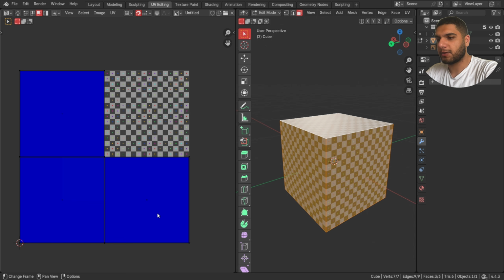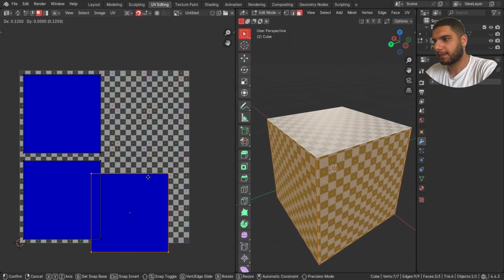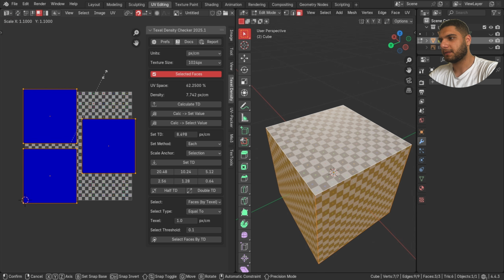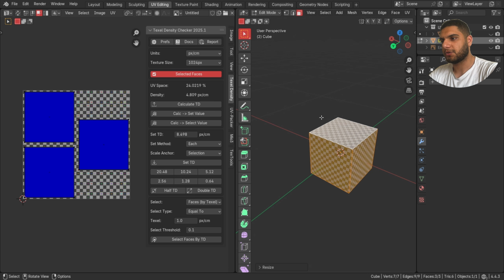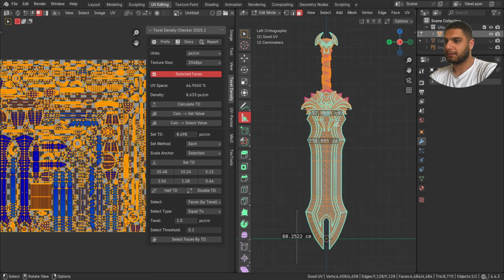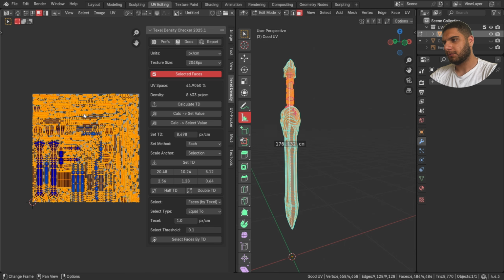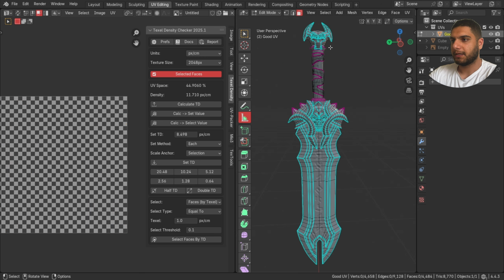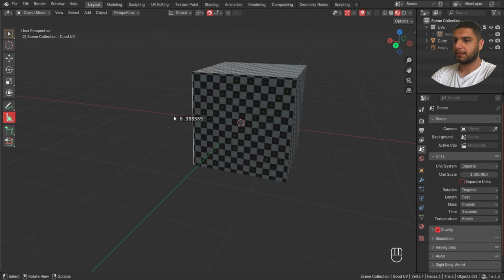Texel Density Explained in 12 Minutes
Time codes:
[0:00] Texel Density Explained in 12 Minutes
[0:41] What does Texel Density mean
[0:58] Showcase in Blender
[5:30] How to measure your object
[9:25] How to increase or decrease TD count
[11:56] How to change metric system